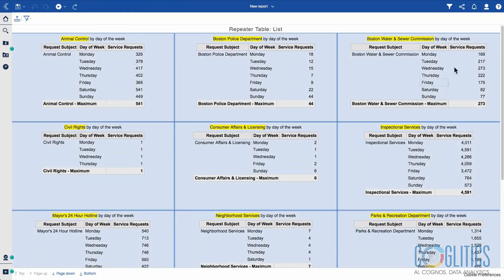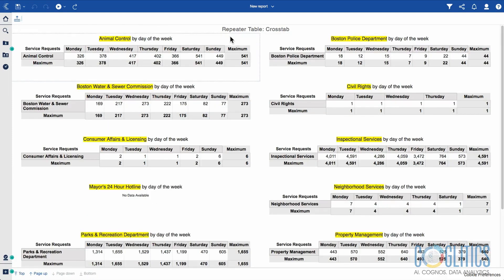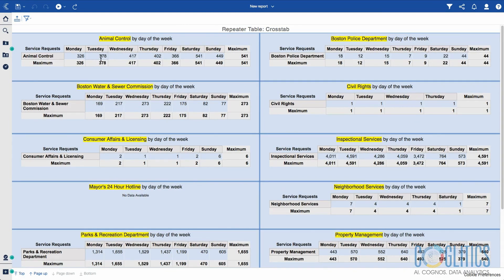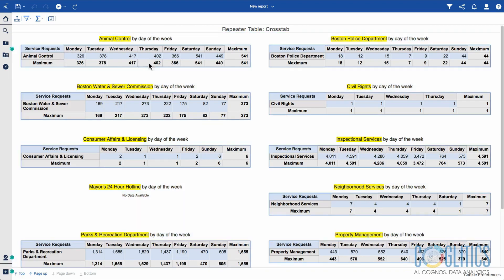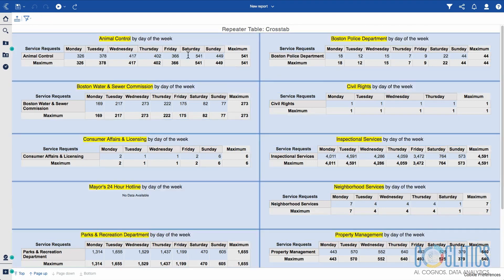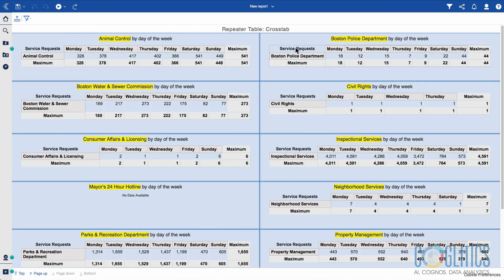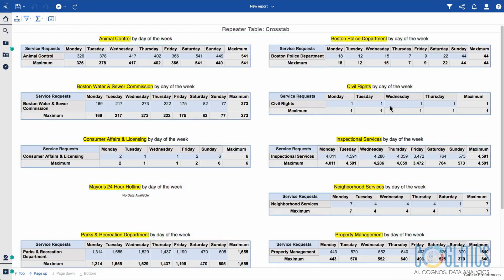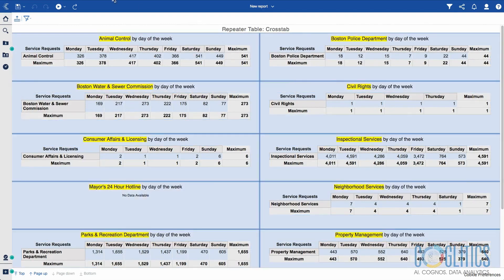Cognos Analytics 11.1 Online Training Course - Repeater Table with Lists and Crosstabs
In this video, we review a sample from the course – The Repeater Table.